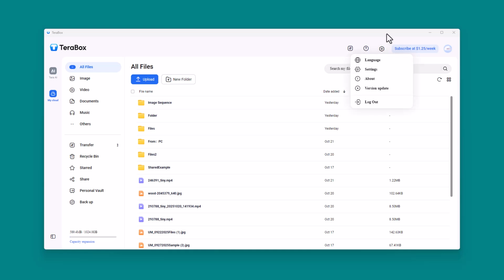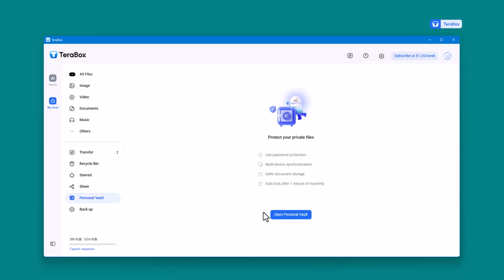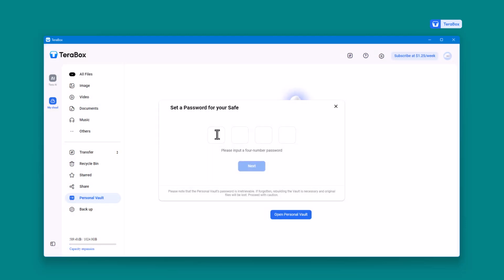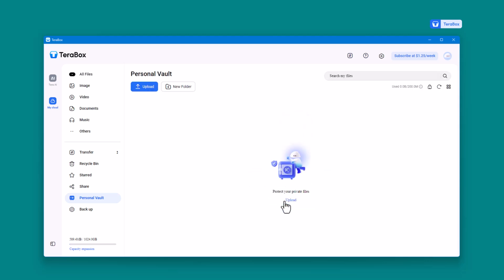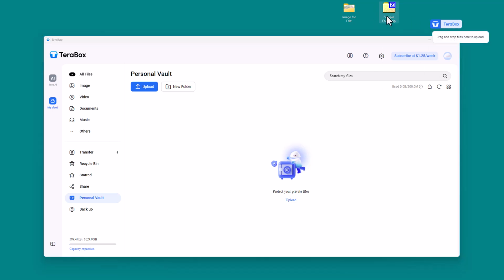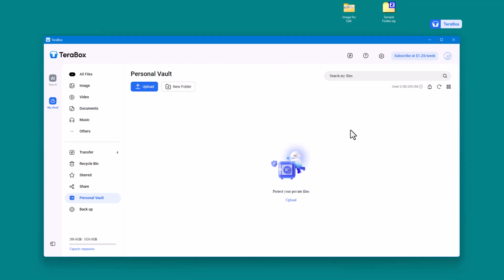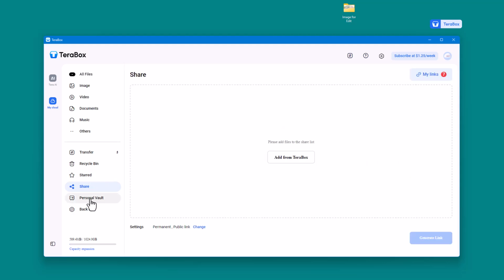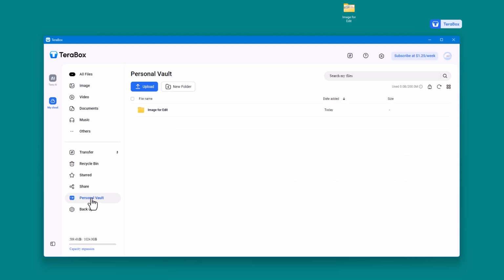Terabox - Lesson 43 - Personal Vault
In this tutorial, we’ll explore the essentials of Personal Vault in TeraBox